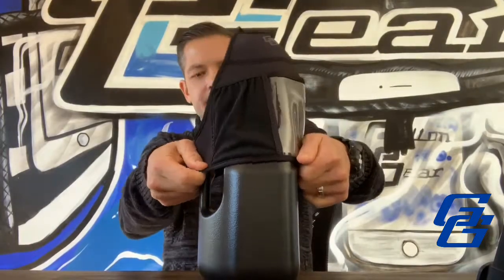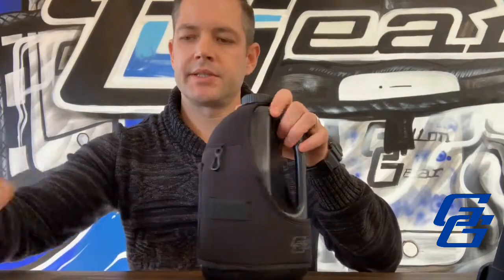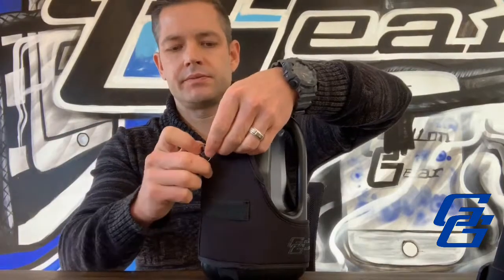Gallon Gear / New Half Gallon BPA Free Jugs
These new BPA Free Gallon Gear Half Gallon Jugs are Amazing.  If you're like me I'm always on the lookout to find the best water bottle for my needs. I have been carrying the Full Gallon Gear BPA Free Gallon Jug and the full Gallon Gear Sleeve up to this point which I also love. But sometimes its just to much to be dragging a gallon of water around and this is where that comes in handy.

The Half Gallon Jugs fit perfectly over the Gallon Gear Half Gallon Cover and are extremely durable. I've dropped them several times already with no issues. The Half Gallon Gear Covers also have all of the functionality of the full Gallon Gear Covers. They keep your water cold, hold your keys, phone, and other misc items.

I will be using this half gallon gear jug and cover a lot more often outside of the gym as its perfect to take with me to the office and through out my day.